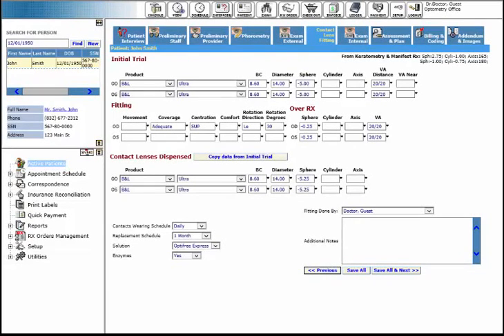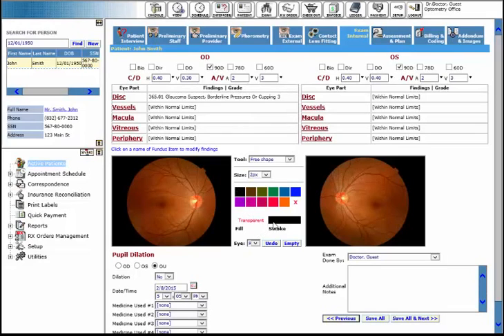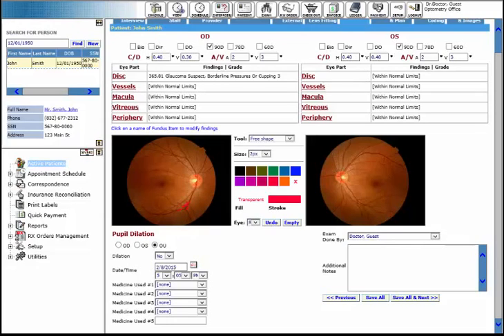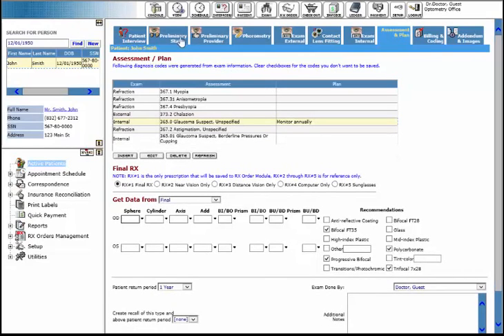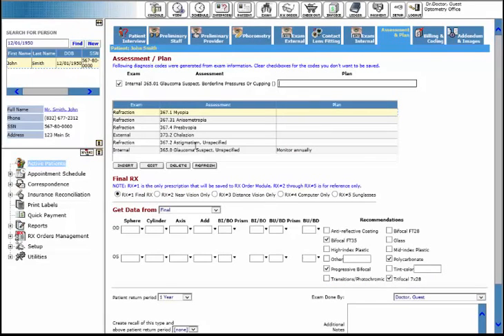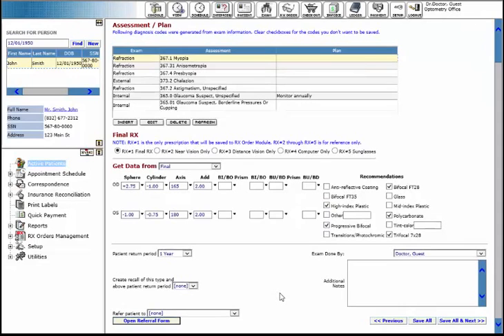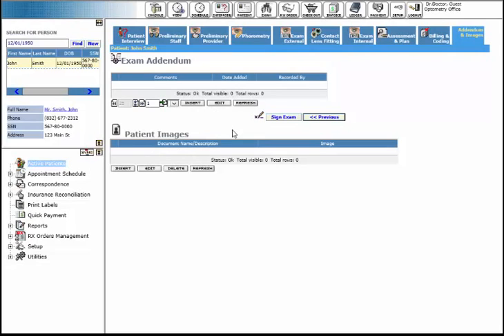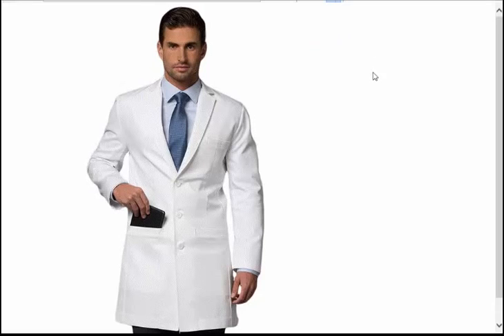Exam Module Tutorial 3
Inputing Doctor examination data conclusion